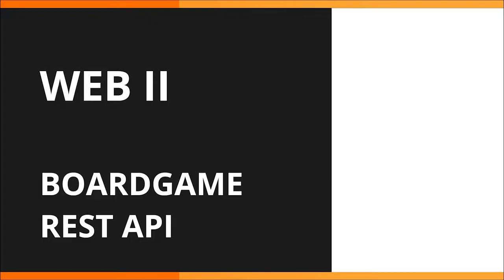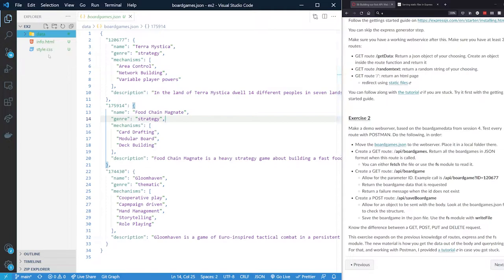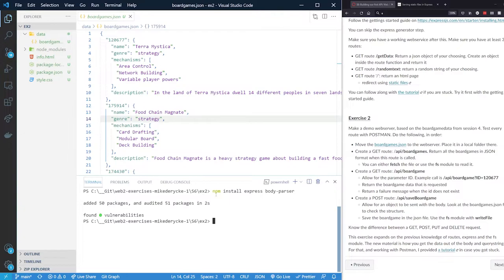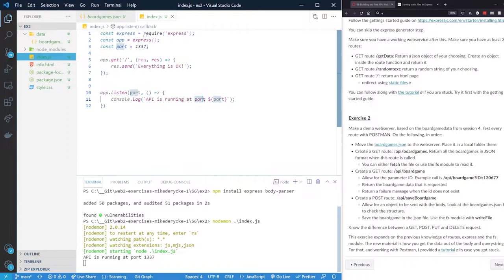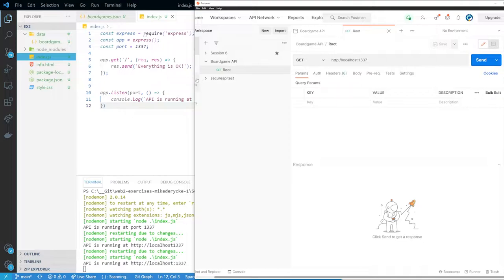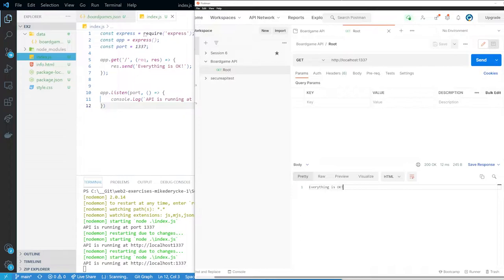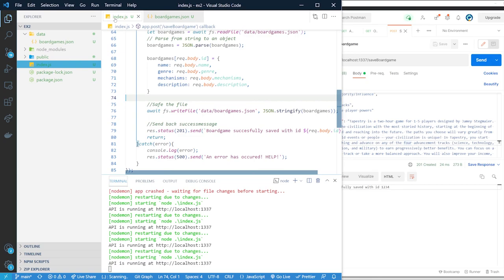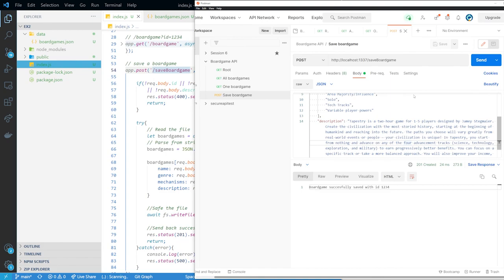Coding Along: Boardgame REST API - Part 1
We create a REST API where we manage a list of boardgames. We persist the data in local JSON files using the node fs module.
Coded live on stream, edited out (most) of the mistakes.

Timestamps to follow.